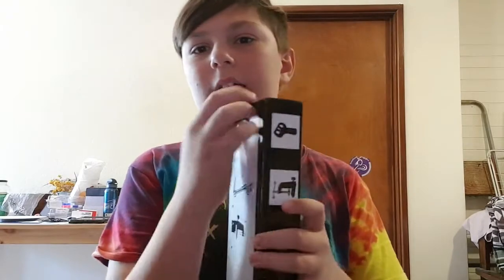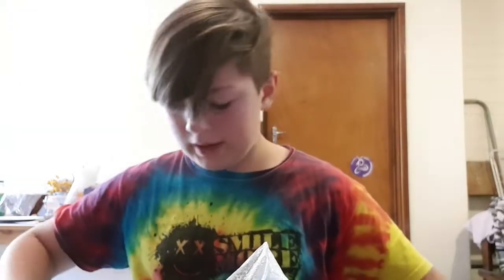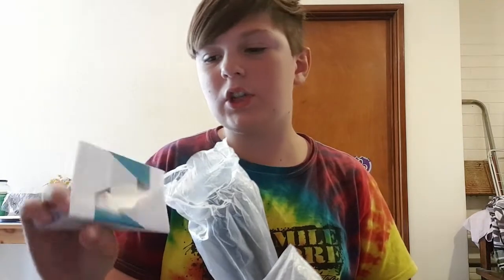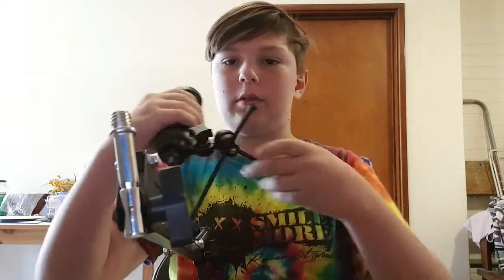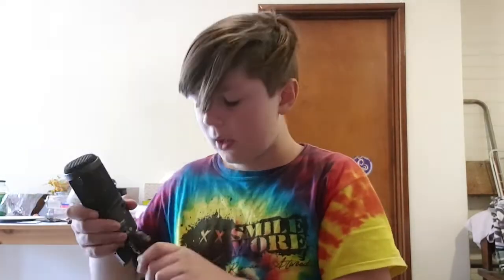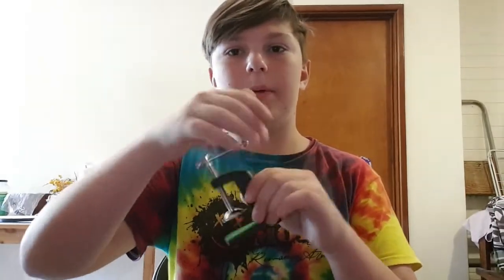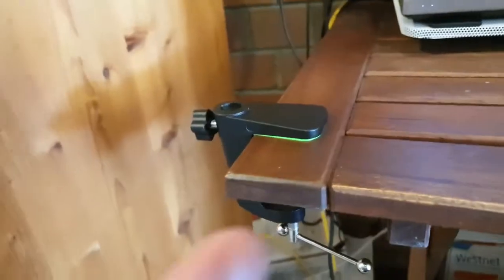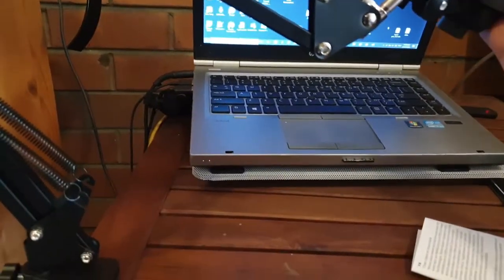Unboxing and reviewing the NEEWER professional microphone stand with the audio-technica AT 2020USB+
Today we unbox and demonstrate how to setup the Neewer professional microphone stand! The microphone used in this video is the Audio-Technica AT2020USB+